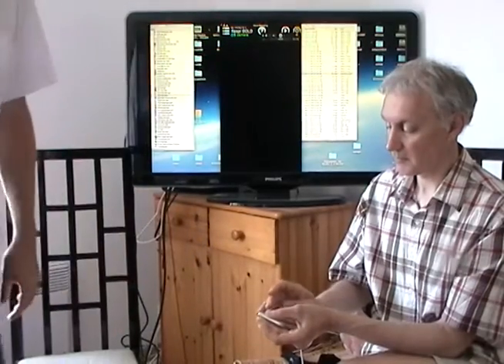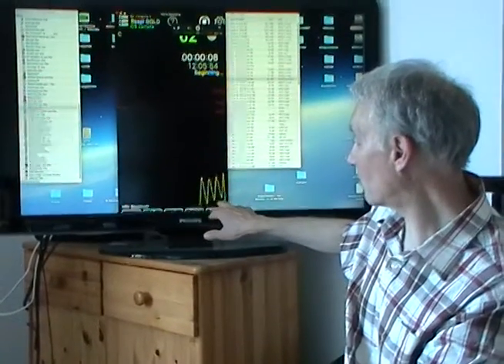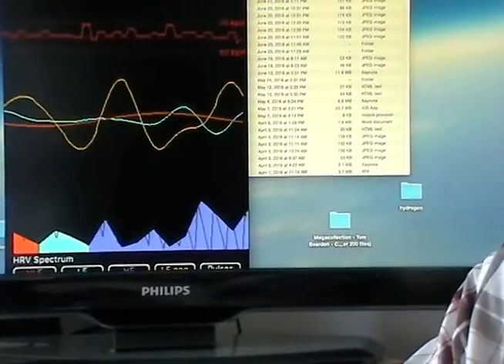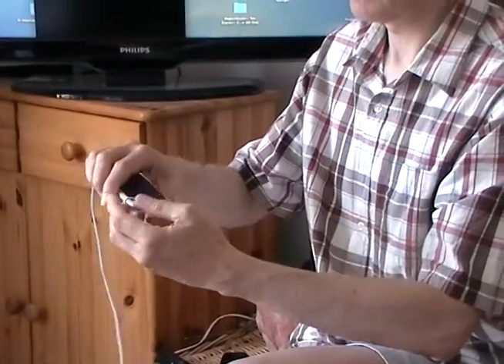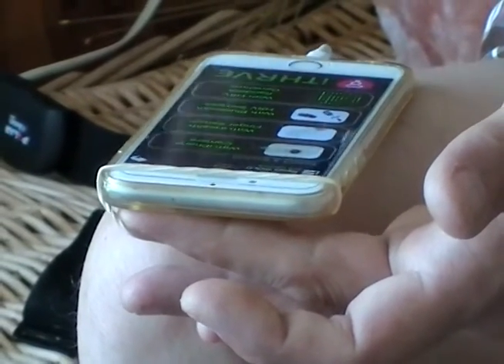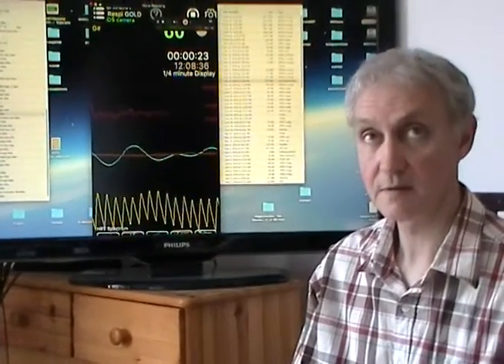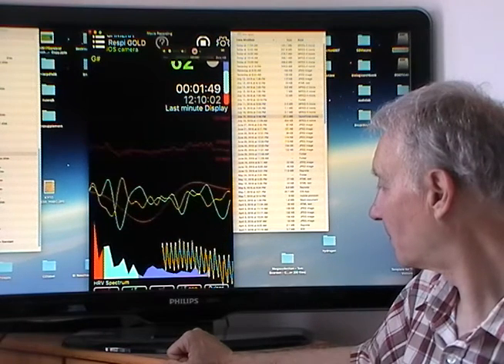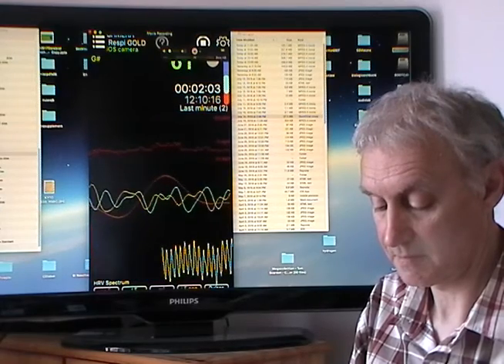ithrve.com How to use the iPhone Camera to input HRV/ Pulse